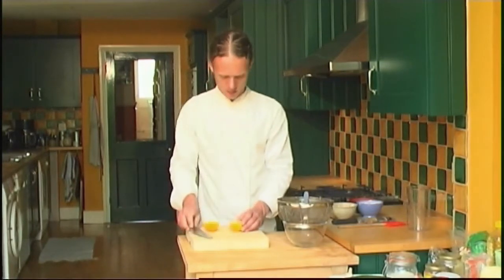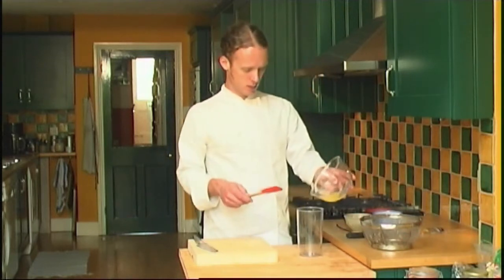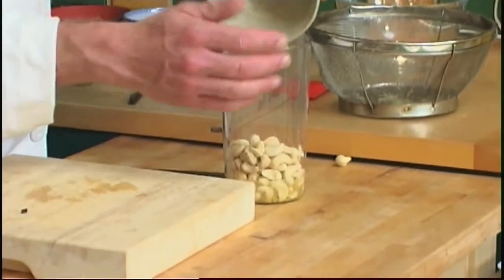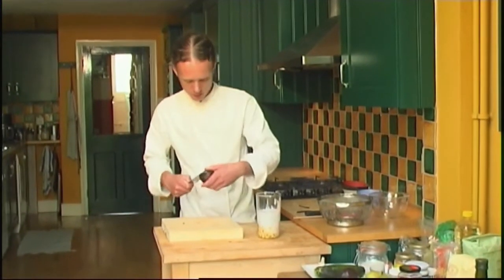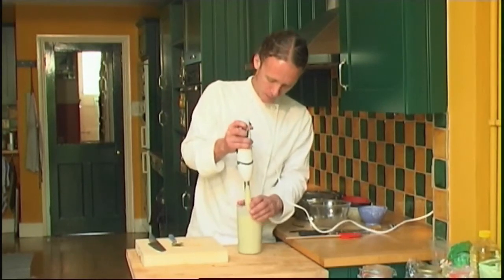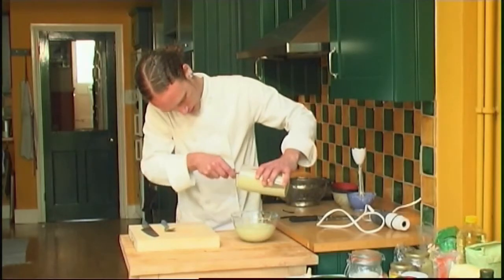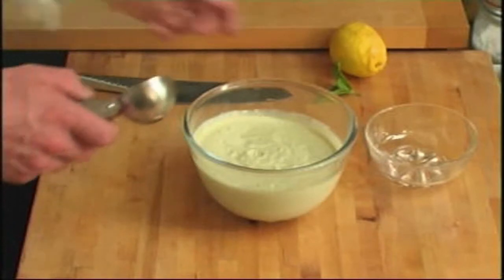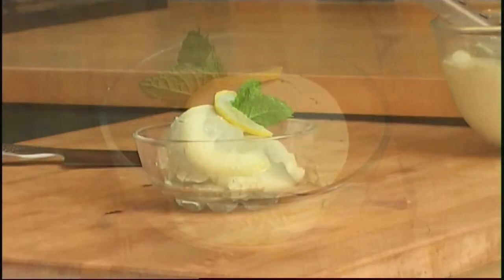Lemon Cashew Ice Cream.mp4